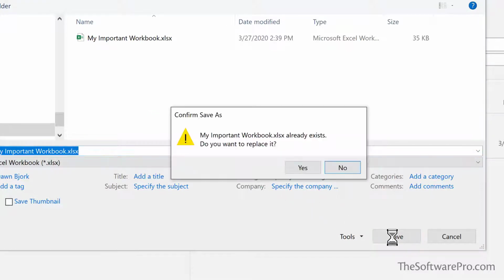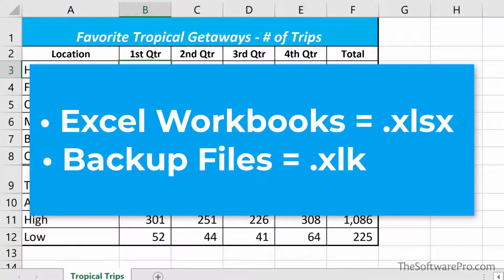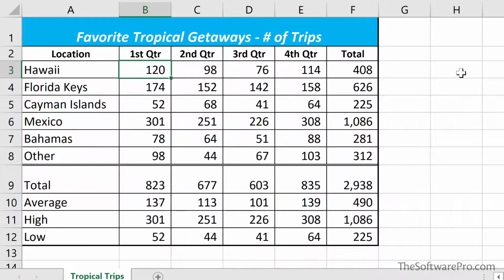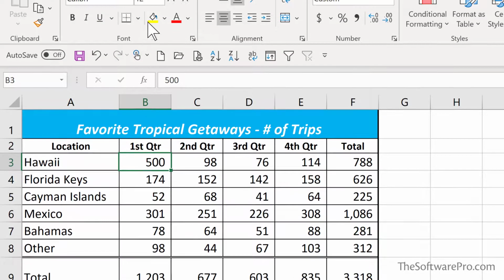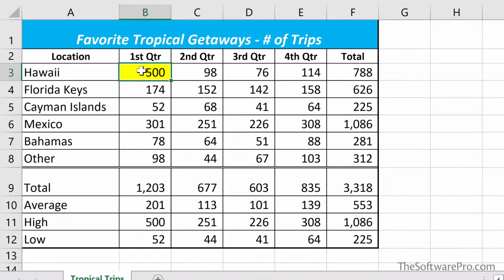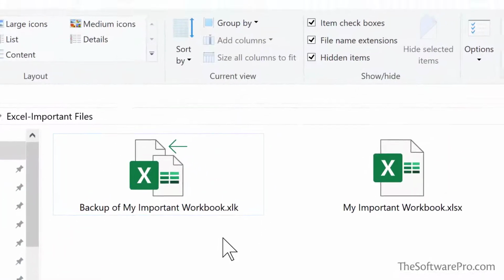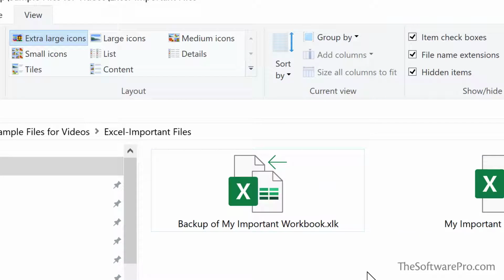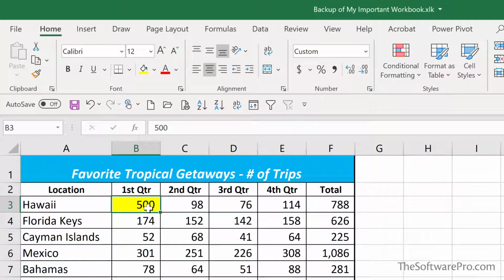Never Lose Excel Data Again: Discover the Auto Backup Trick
How do you create an automatic backup in Microsoft Excel? How can you easily and automatically backup Excel workbooks?

In this step-by-step Excel training (see chapter links below):
• Find out how to set up the AutoBackup feature in Microsoft Excel.
• See how easy it is to automatically backup an Excel workbook.
• Learn how to backup Excel workbooks every time you save your work.
• Find out how to open an Exel backup file.

⌚VIDEO CHAPTERS (timestamps):
0:00 Introduction
0:28 Setting Up an Automatic Backup
1:28 Understanding Backup File Formats
3:34 Opening an Excel Backup File
4:22 Wrap-Up / Closing